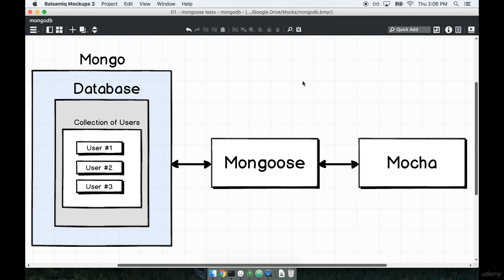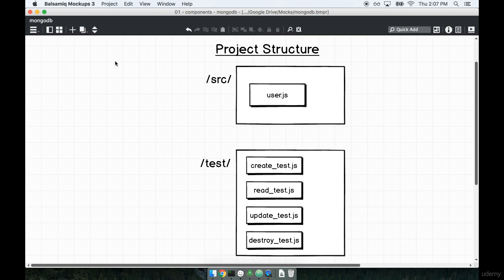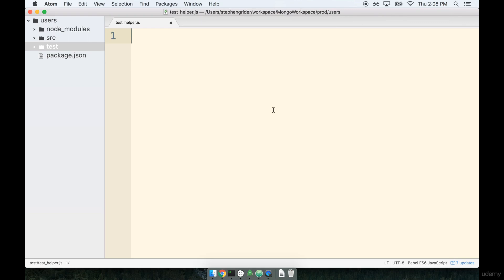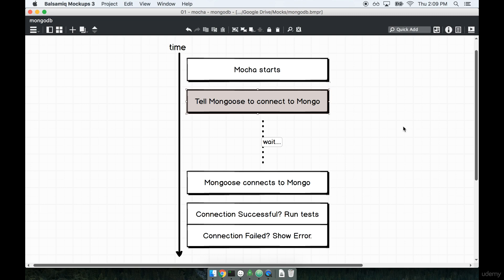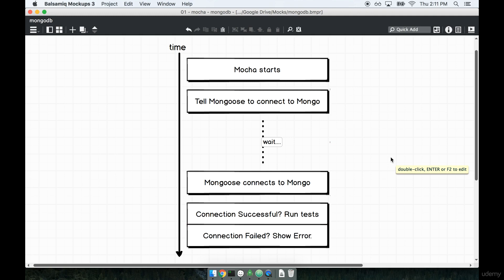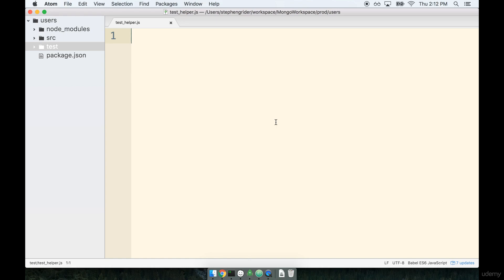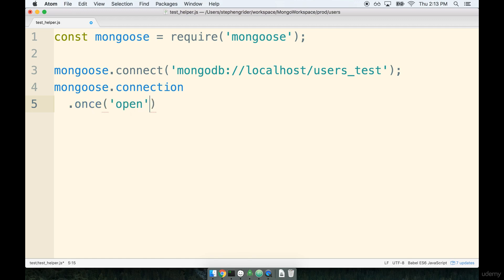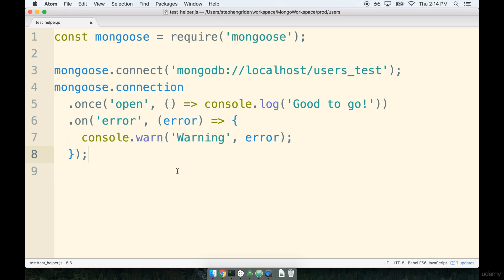015 The Test Helper File